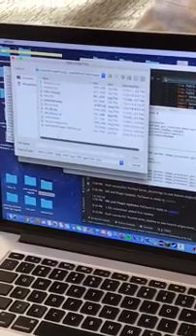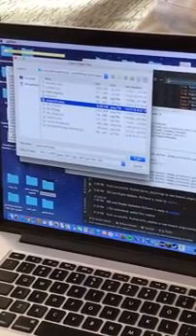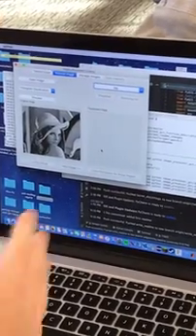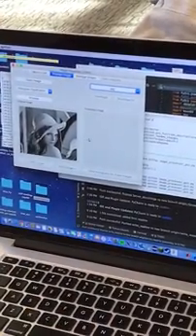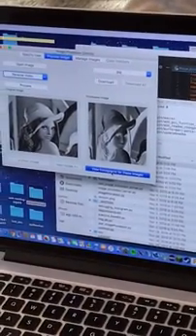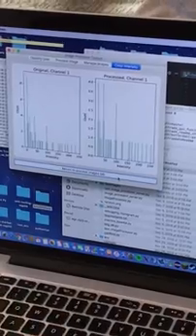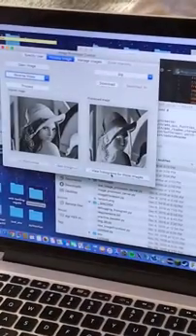BME590 Image Processor Demo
Demo showing the functionality of the final version of our Image Processor project for BME 590.